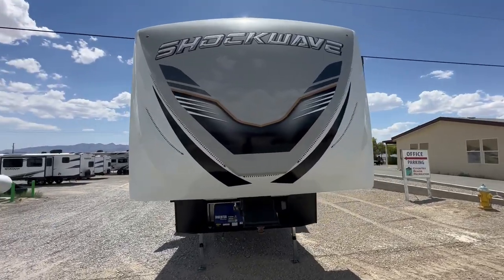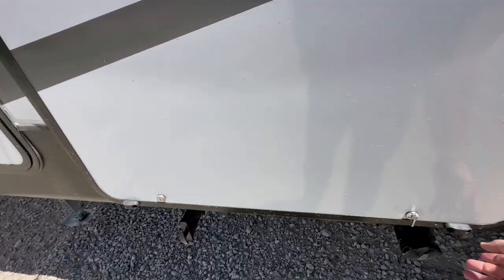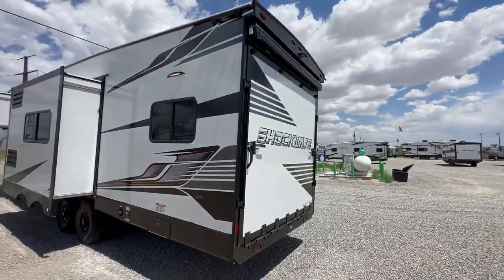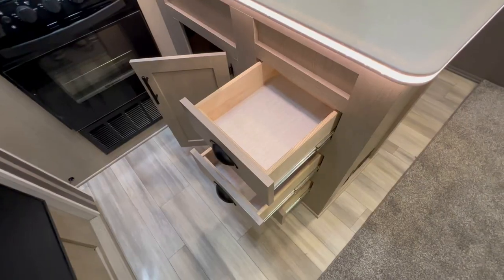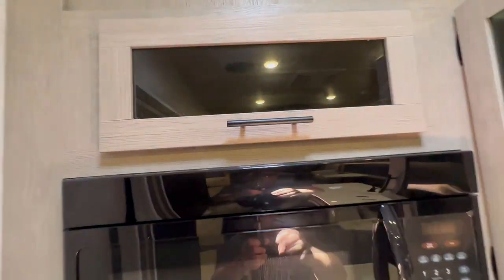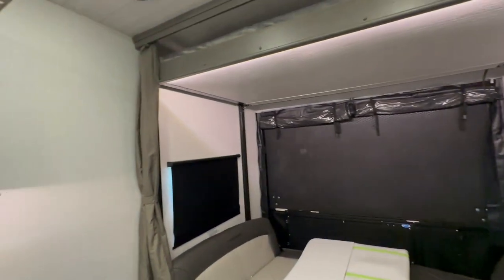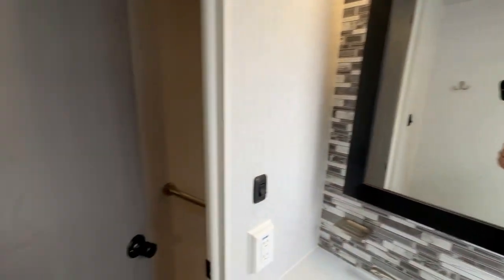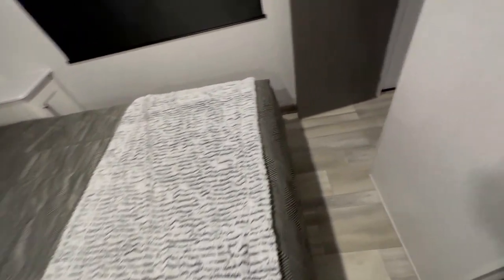2023 Forest River Shockwave 32FWGDX 5th wheel toyhauler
Looking for a fifth wheel toyhauler that'll fit all your needs? Look no further than the Shockwave from Forest River! This versatile toyhauler can do it all, from camping to cruising to to pulling your RV. With a spacious and comfortable interior, you'll have plenty of room to spread out. And with all the features you'd expect in a Forest River toyhauler, like awnings and awning covers, you'll be able to enjoy your journey wherever you go. Don't wait any longer, get your Shockwave today!

If you're in the market for a fifth wheel toyhauler, then you should check out the Forest River Shockwave 32FWGDX! This unit is perfect for anyone who wants a comfortable and convenient travel experience.

This 5th wheel toyhauler has a lot of features that you'll love, like a slide outdinette bed that's perfect for sleeping in, a large pantry and a lots of storage space. You'll also love the oversized dinette that makes seating for up to 10 people easy.

With all these features and more, the Forest River Shockwave 32FWGDX is perfect for anyone who wants a great travel experience. So if you're in the market for a fifth wheel toyhaul